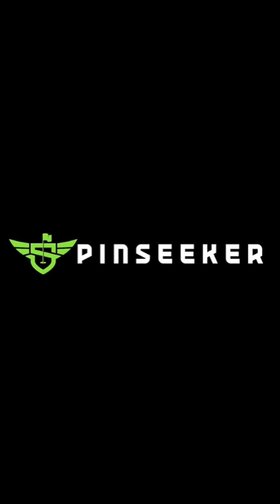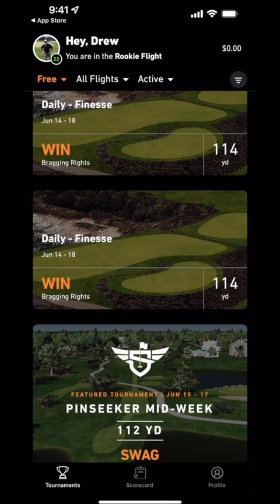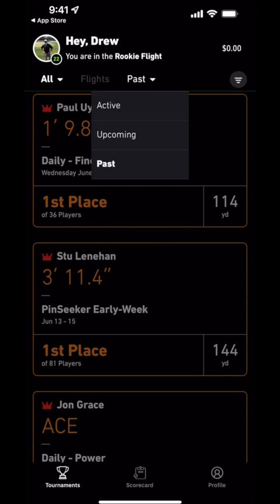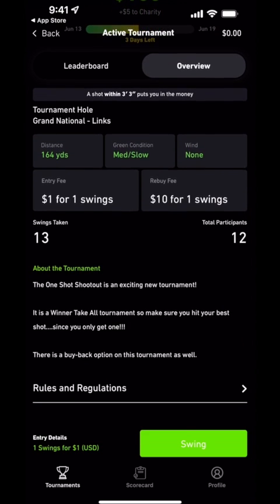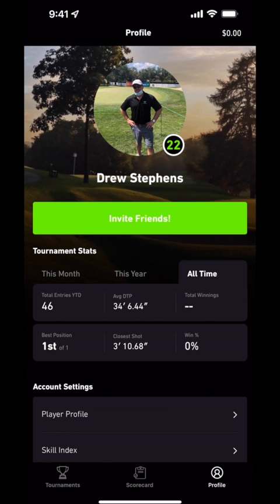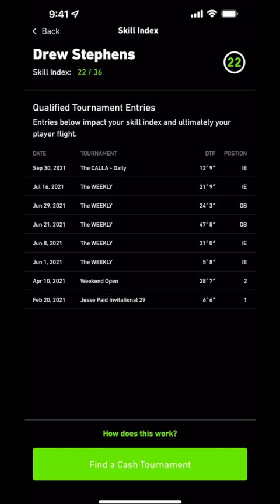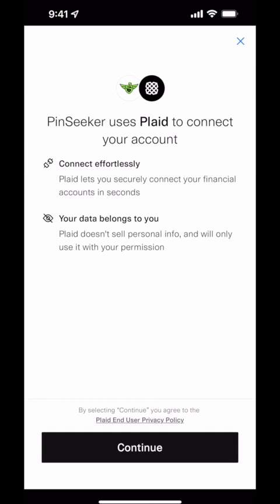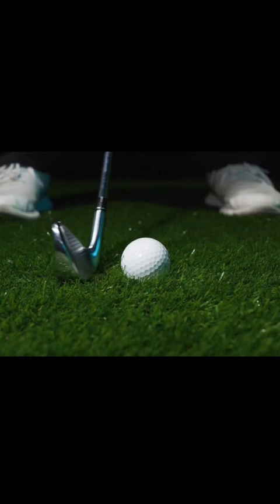PinSeeker App Overview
Get more familiar with our app with this quick overview showing you how to navigate and use our app to its full potential.